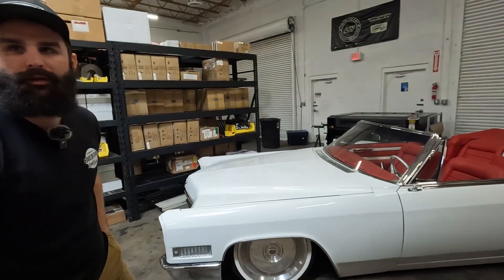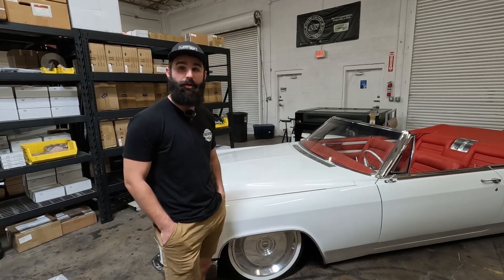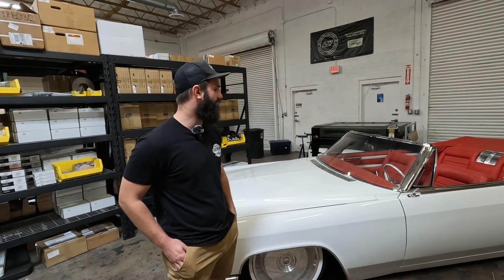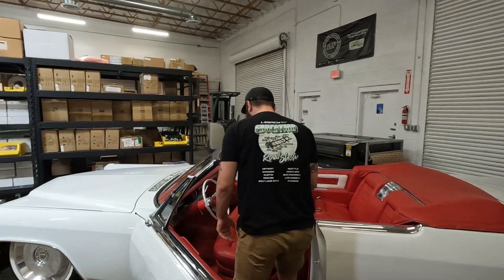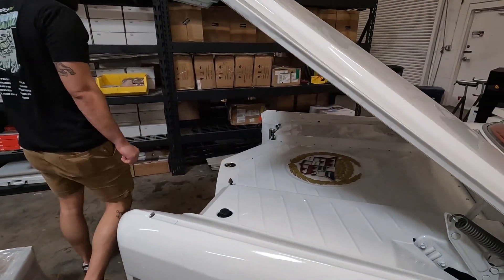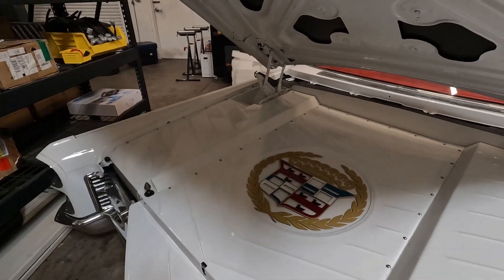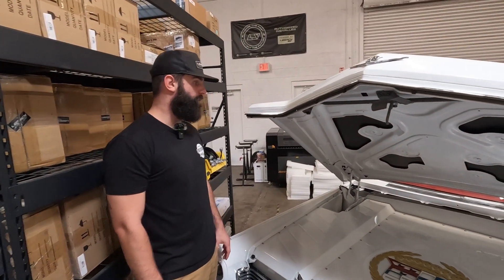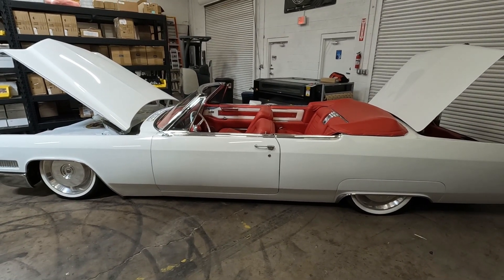Electric Cadillac EV Conversion is a Top Notch Restomod - Who will grab it from Barrett Jackson?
This just might be cooler than the Cadillac Lyriq.

Built by Legacy EV (@legacyev ) this Electric Cadillac sports three Netgain Hyper 9 electric motors connected to a single speed Torque Trends Torque Box which connects to the stock driveline and rear diff. The battery pack is custom build by Legacy EV and is 55 kwh. It has 6 kw level two charging.

Outside of the drivetrain, this ride is bagged and looks sick in person, ready to roll low and slow for a weekend retreat or night out. It has been completely restored and balances classic style with modern comfort.

But this cruiser is no slouch and has about 500 hp and 1,100 ft lb at the rear wheels.

While I've watched this build over the last couple years, Legacy EV is getting ready to list it at Barrett Jackson, so I'm excited to see where it ends up and what the new owner will do next with the Electric Cadillac.